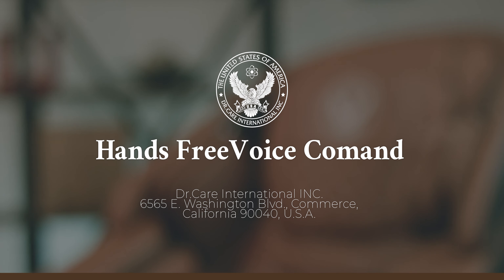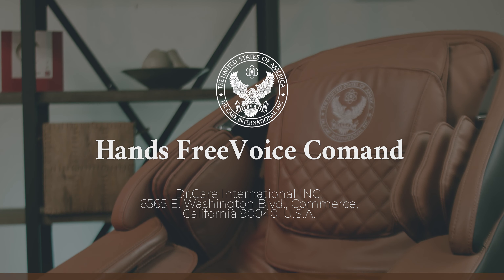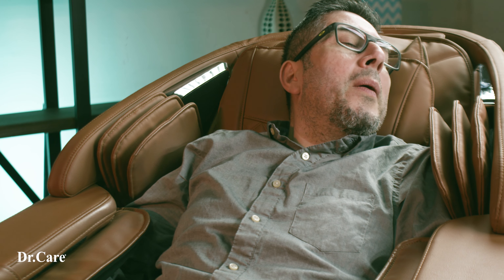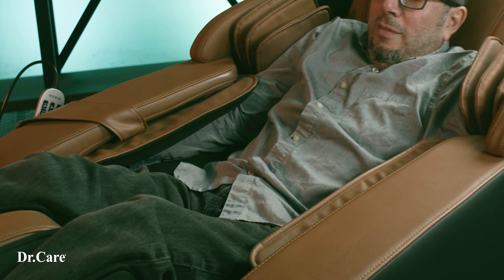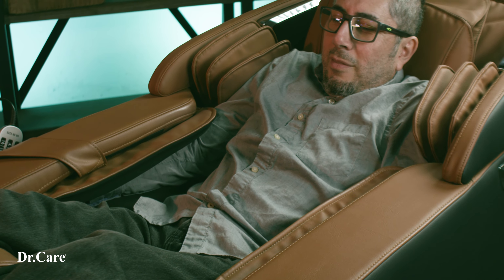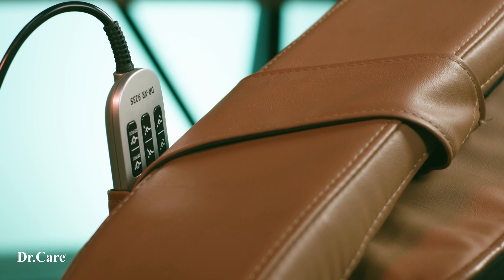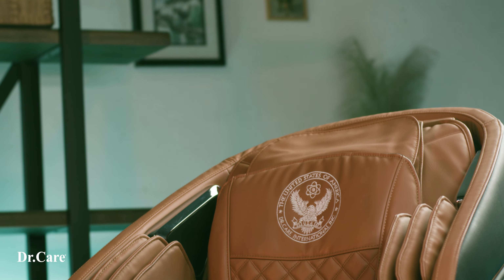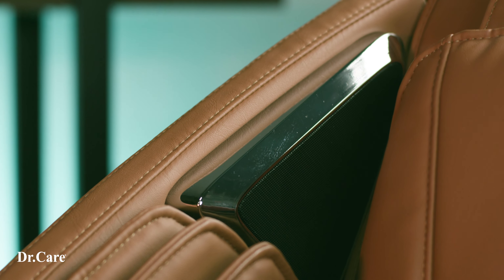Dr.Care Massage Chair Voice Commands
A Dr.Care Massage Chair is the best way to live life a little better every day.
Make sure you follow along in this video as we walk you through the various Voice Commands & Features associated with our drcare massagechairs Bluetooth Speakers.

Dr.Care International Inc.
6565 E. Washington Blvd., Commerce, California 90040